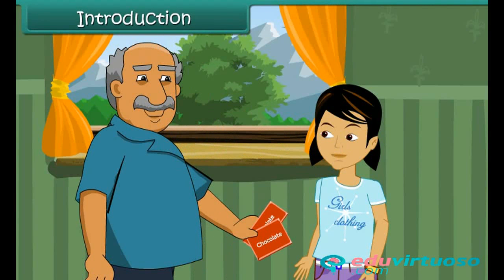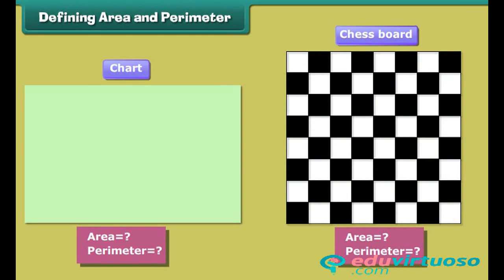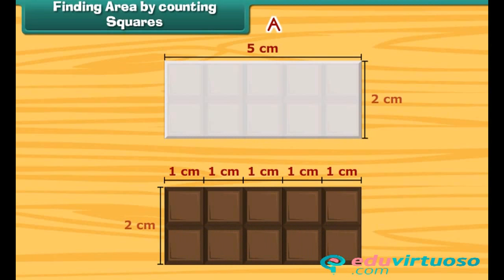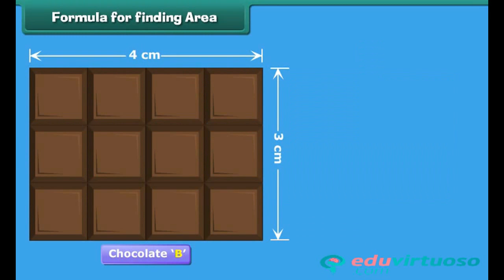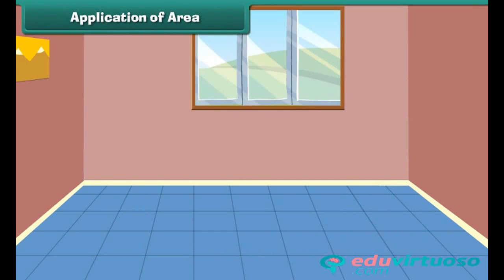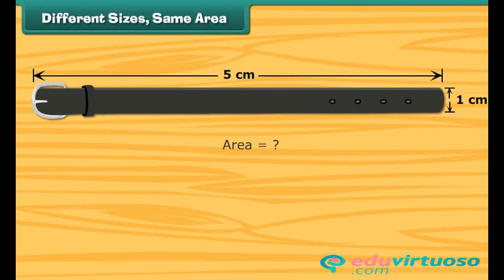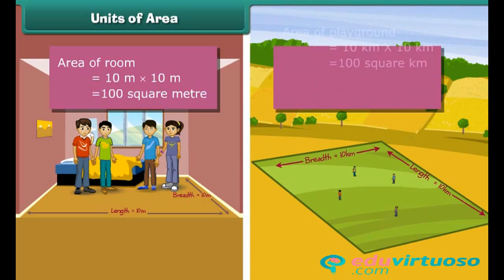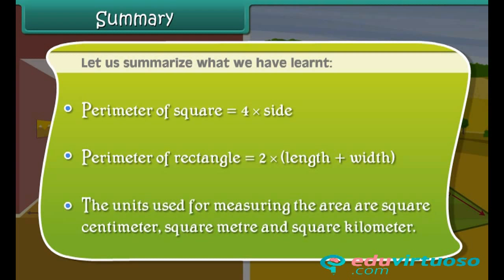Grade 4 | Maths | Areas and Perimeter | Free Tutorial | CBSE | ICSE | State Board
Welcome to another exciting lesson! In this video tutorial, we dive into the world of Class 4 Maths, focusing on the concepts of Area and Perimeter. Join us as we solve Sonia's chocolate dilemma and learn how to determine which chocolate is bigger. This tutorial will make these mathematical concepts easy and fun to understand!

What you'll learn:
- Definition of area and perimeter
- Calculation of area and perimeter for squares and rectangles
- Understanding units used for measuring areas

Key topics covered:
- Real-life examples to understand area and perimeter
- Calculation methods for area and perimeter of rectangular and square figures
- Differences in units used for measuring area

Our platform offers a wide range of educational materials designed to make learning easier and more enjoyable. Don't miss out on these valuable resources!

for more free resources and make learning fun and easy!